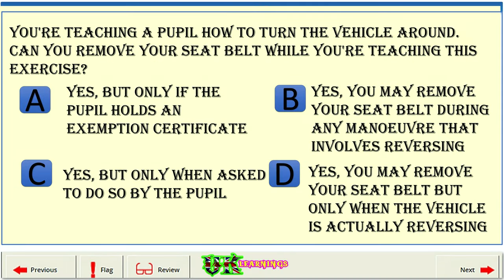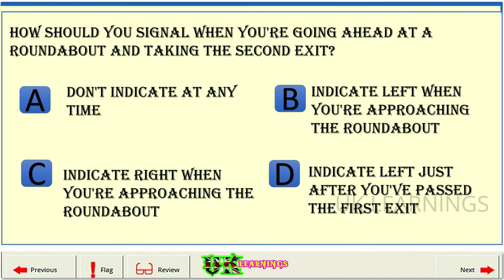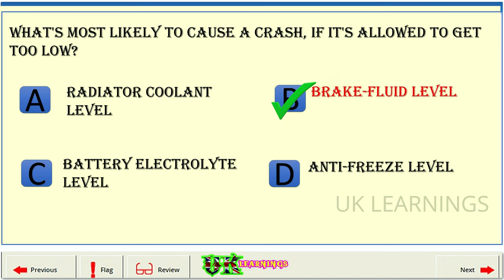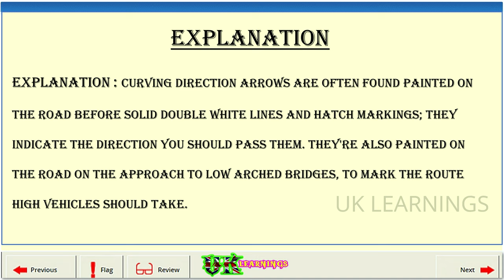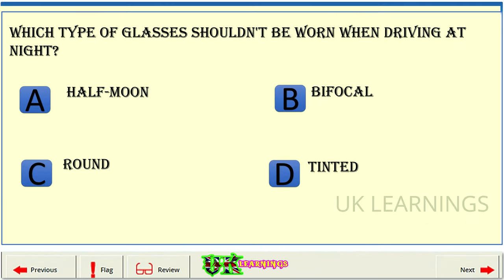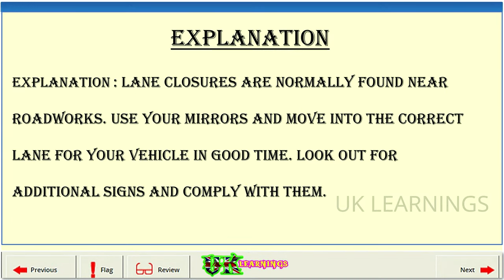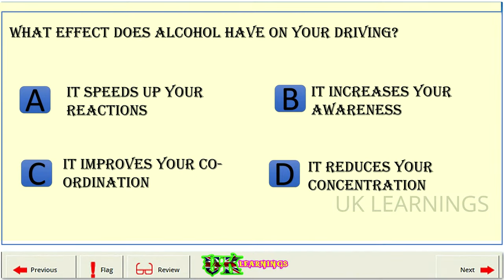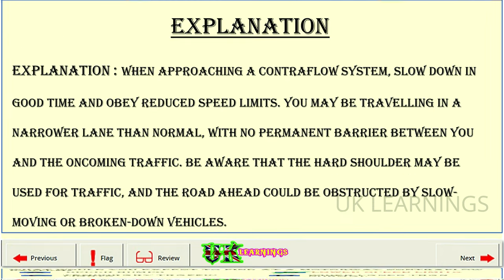Theory Test : The Official DVSA 2022 (UK) With Audio | (Most Common Questions in Real Exam) | 4K